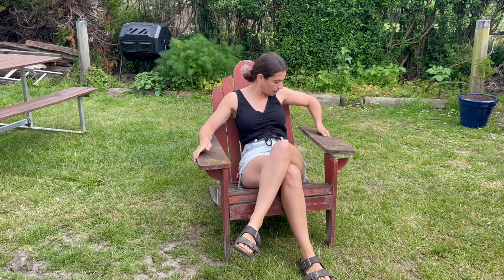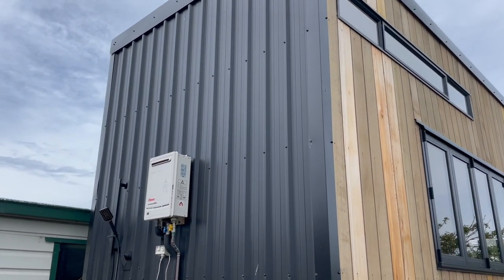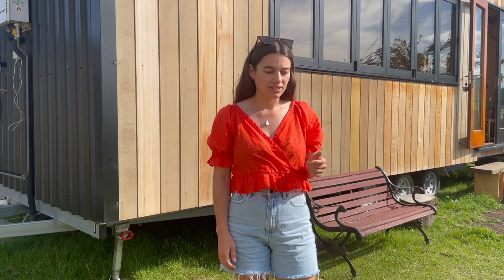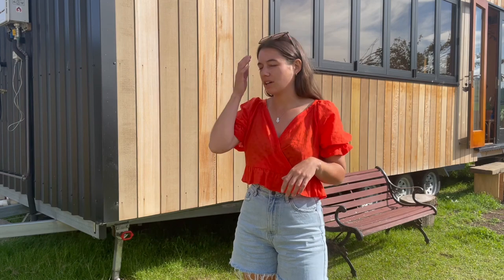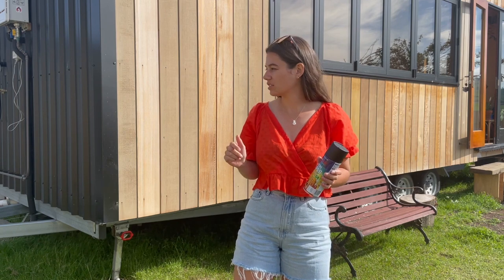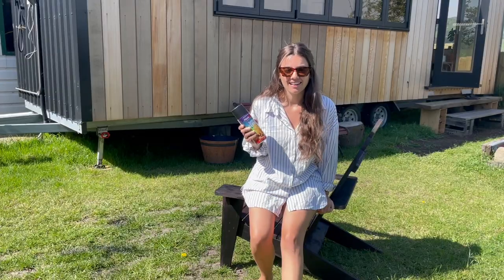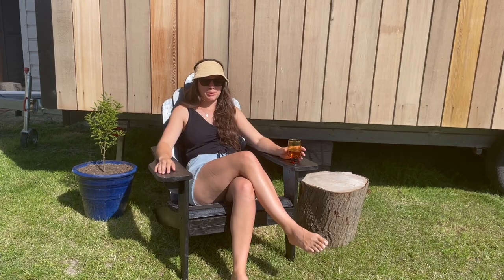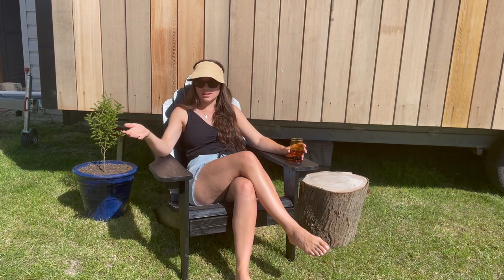Transforming an old, broken deck chair!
I hope this inspires people to look for old/second hand items to upcycle, rather than buying new. Better for the planet and waaaay more rewarding :)